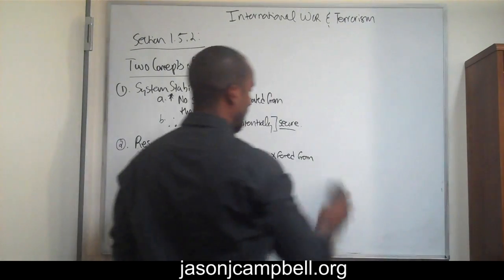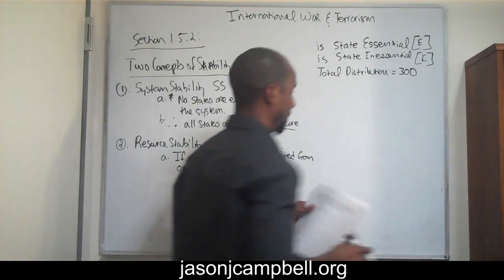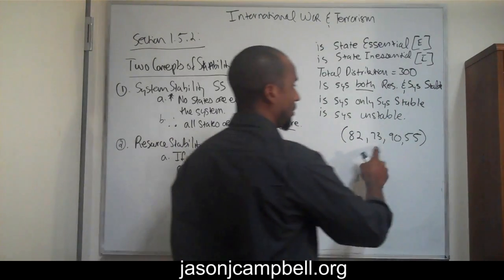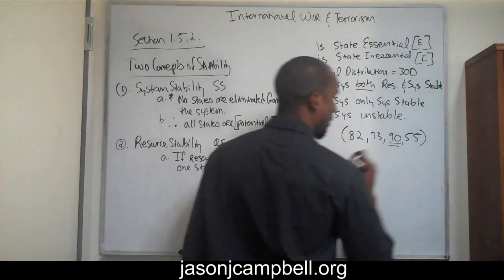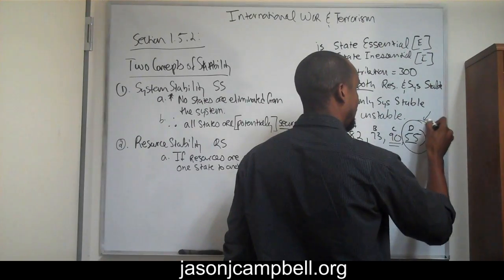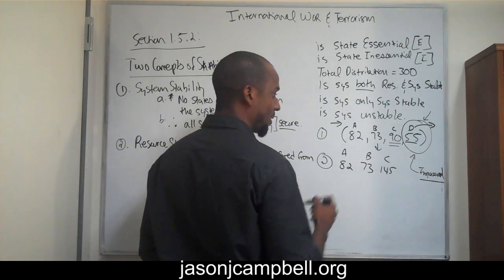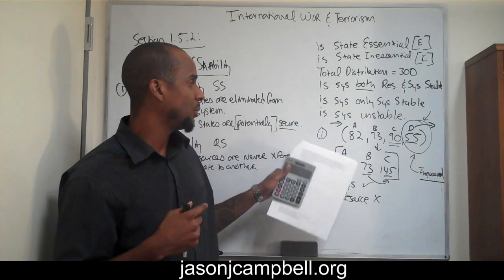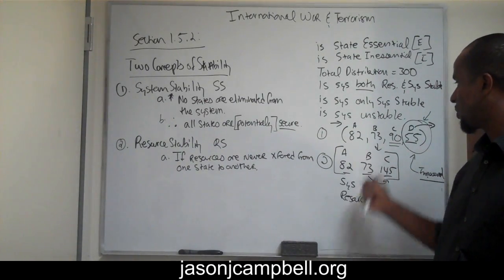50. International War and Terrorism